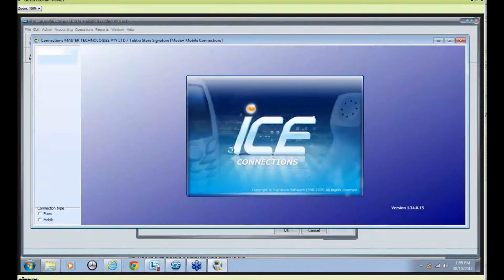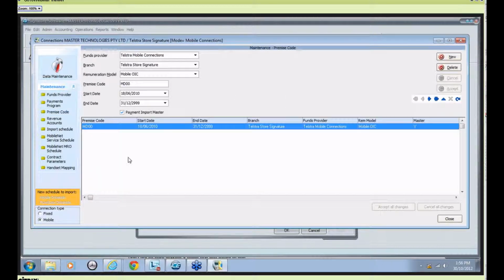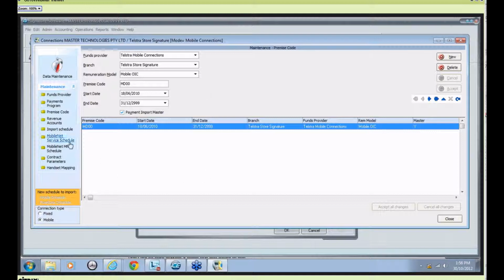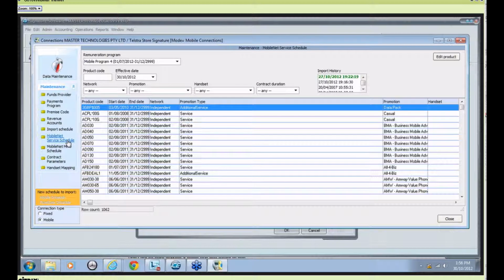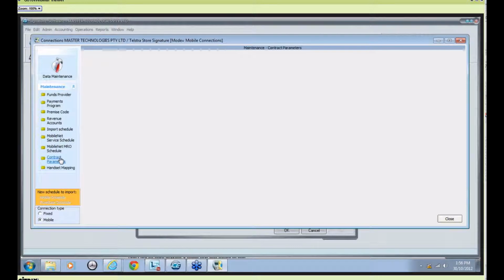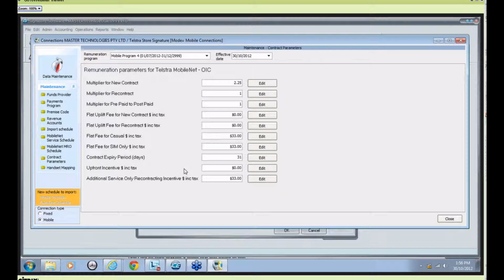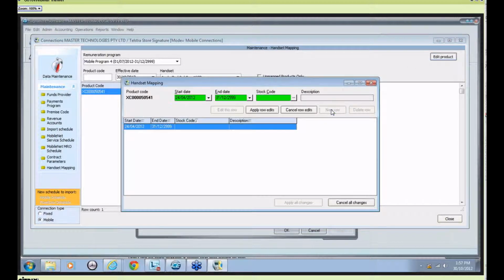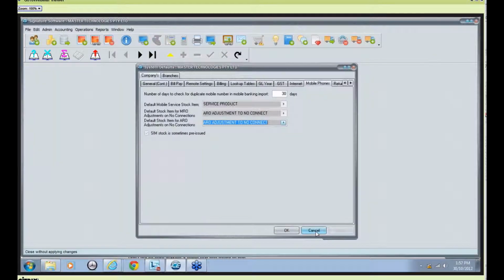Next Gen - Short Webinar Part 1 of 4